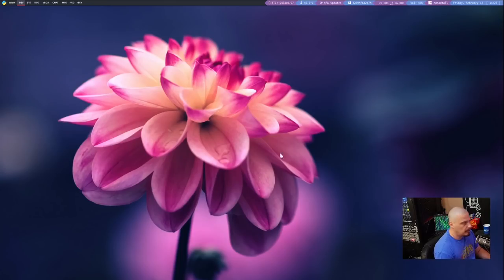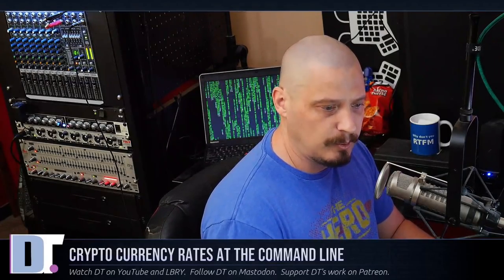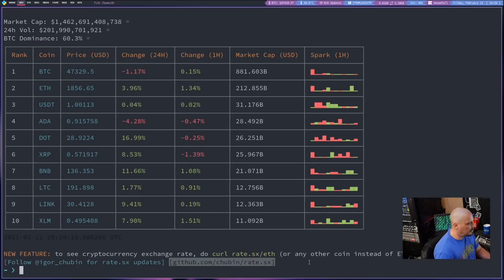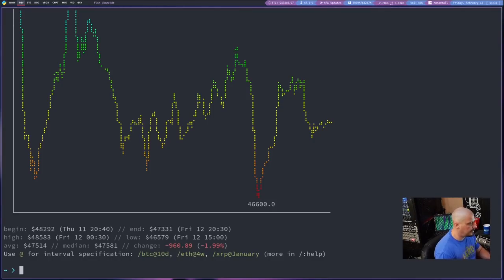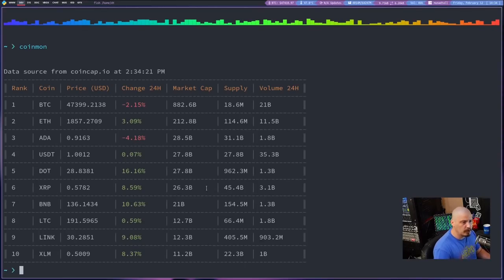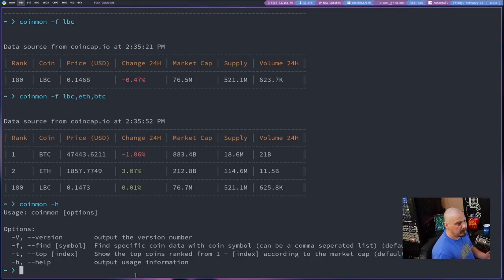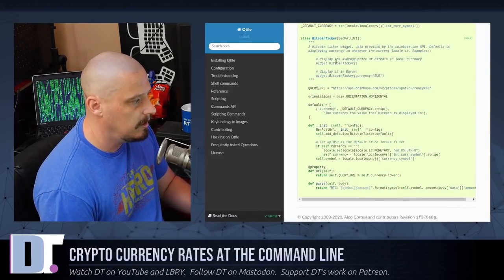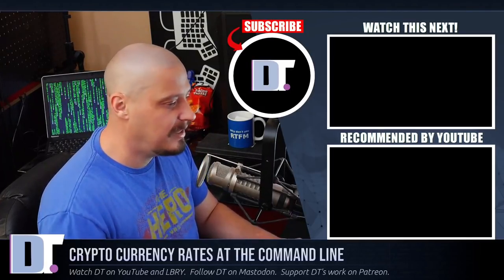Crypto Currency Rates From The Command Line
As more and more people are buying crypto currency and trading them, the more there is a need to keep with the current rates for these digital assets.  Especially since the price of these currencies are on a meteoric rise in the last few months.